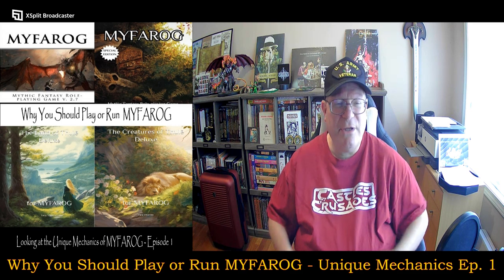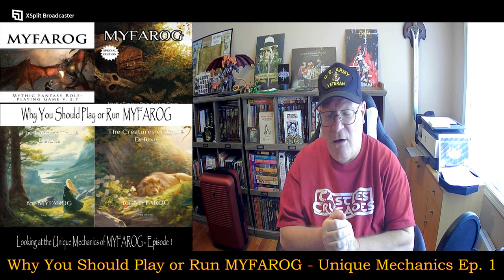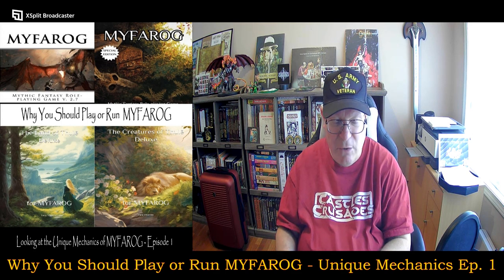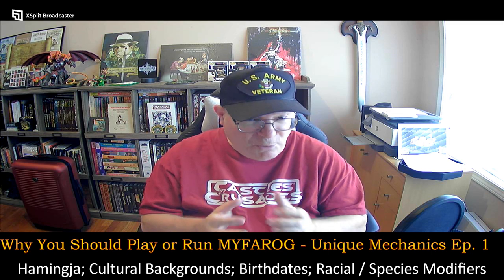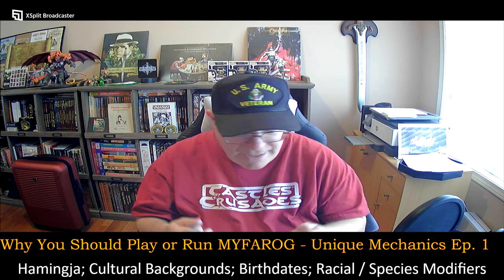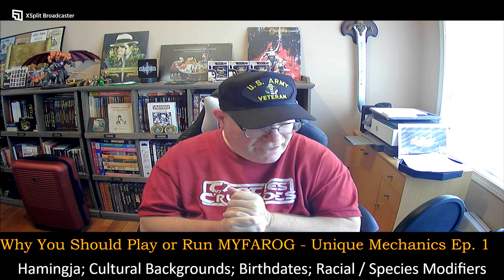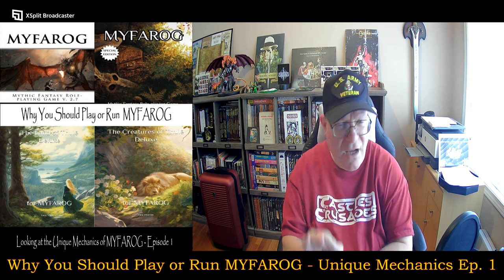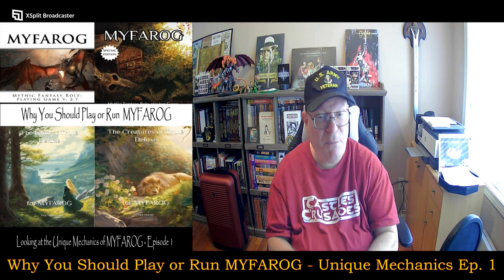Why You Should Play or Run MYFAROG - Unique Mechanics Ep. 1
Twitter.com:  @UandURPGReview